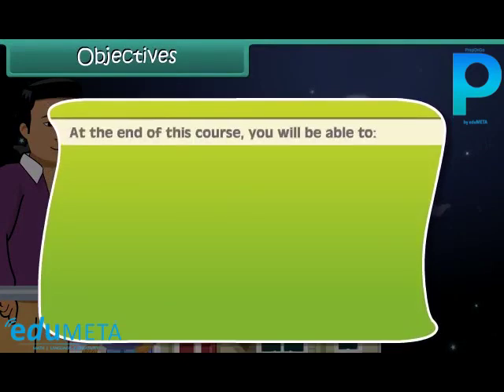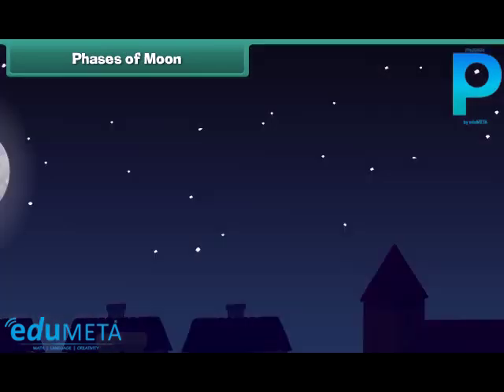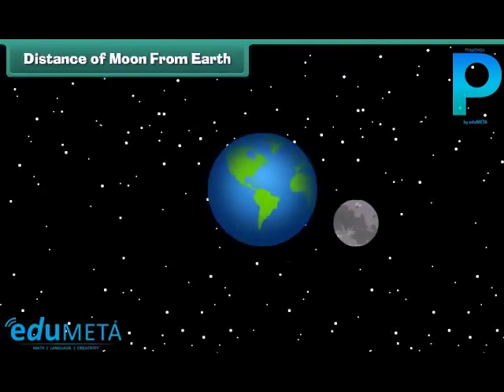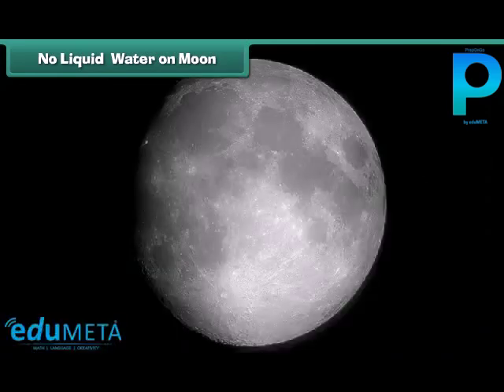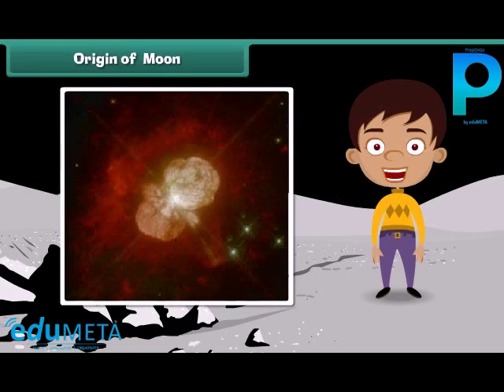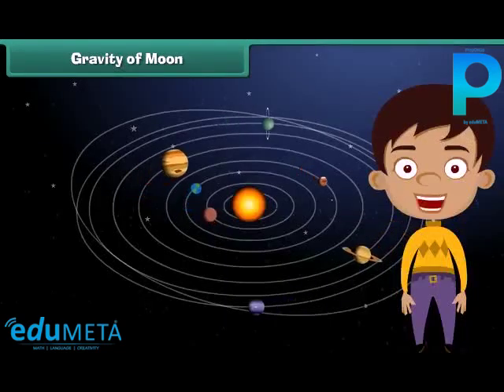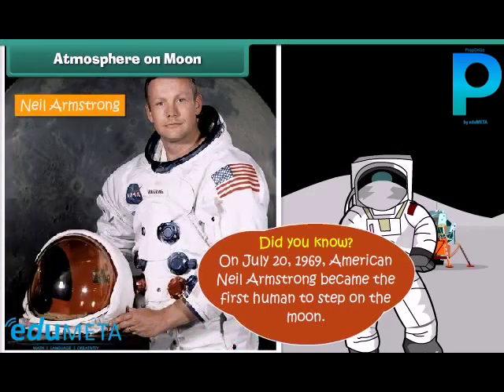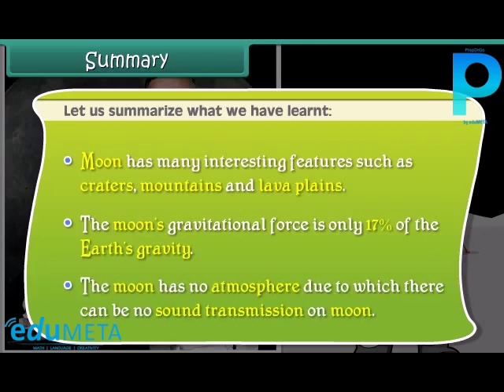Class 5th SCIENCE The Moon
In this video, we will explore the characteristics and importance of the Moon, which is Earth's only natural satellite. We will begin by understanding the structure and composition of the Moon and the different features on its surface.

Next, we will discuss the different phases of the Moon and how they are caused by the relative positions of the Earth, Moon, and Sun. We will also learn about lunar eclipses and solar eclipses and their effects on the appearance of the Moon.

Moving on, we will explore the different ways in which the Moon affects Earth and its environment, such as its gravitational pull and its effect on the tides. We will also learn about the different scientific missions that have been sent to the Moon to study its surface and learn more about its characteristics.